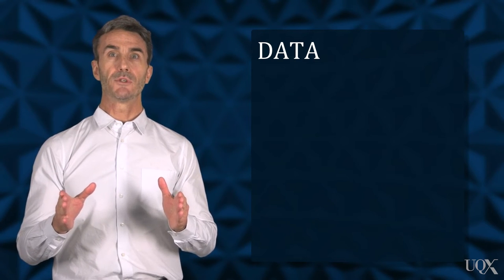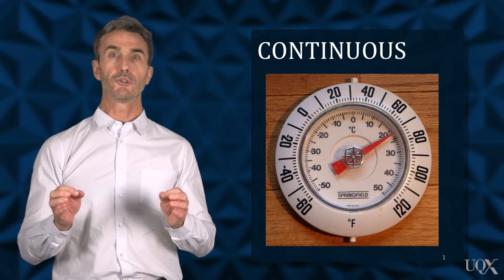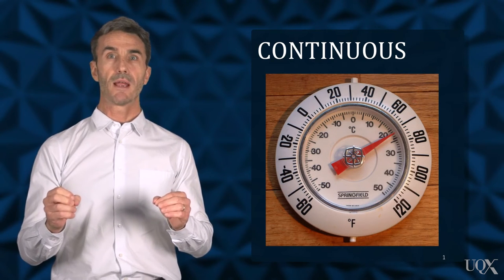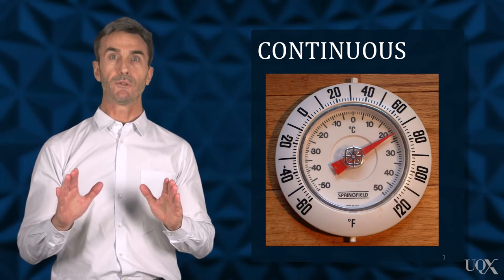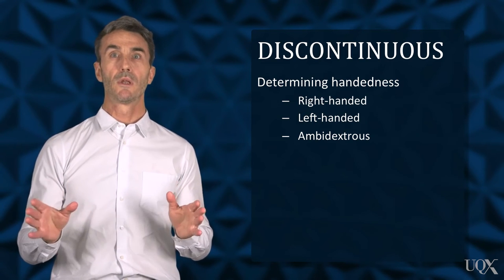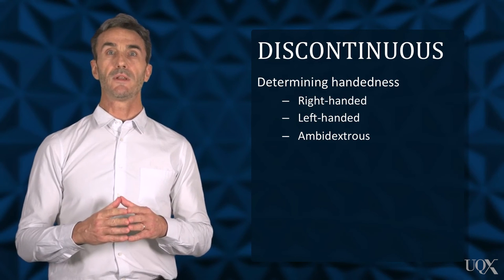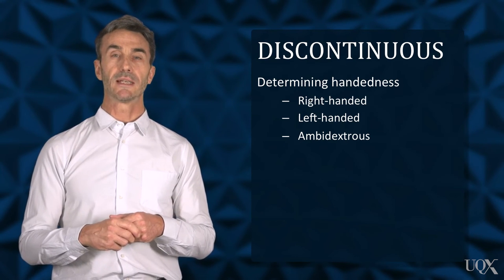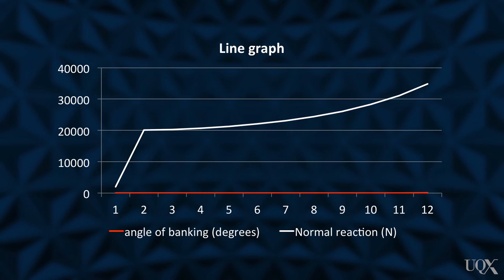UQx QUERY101x 6.1.1.1 Introduction